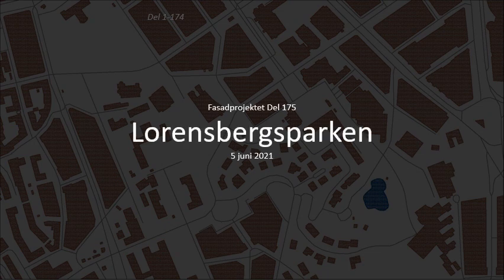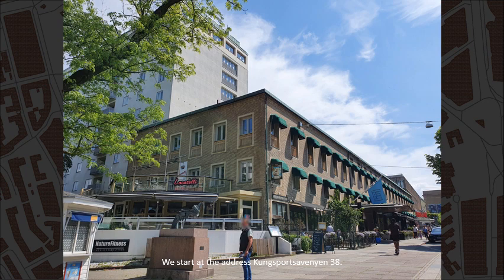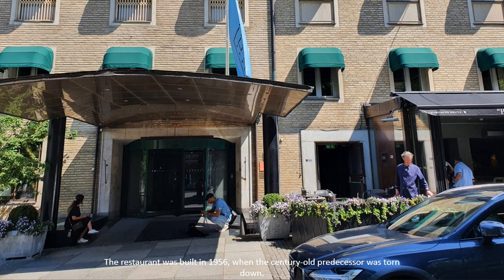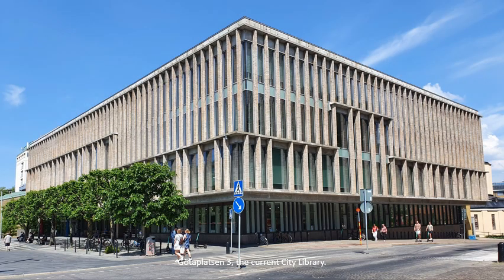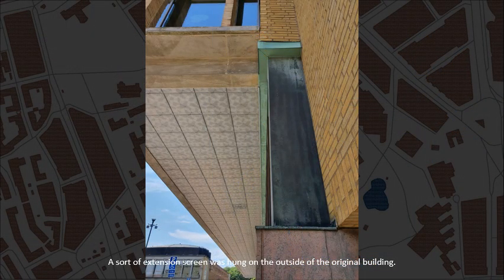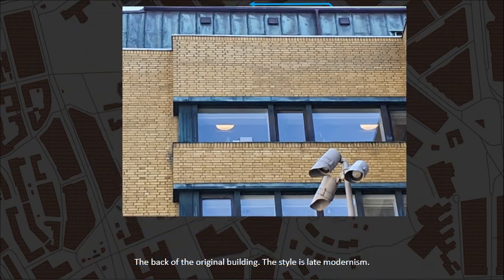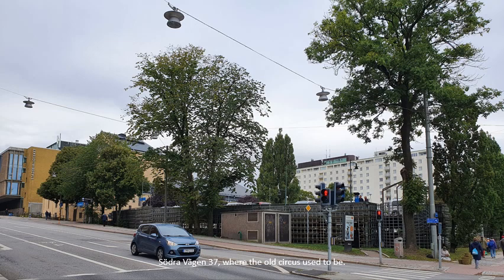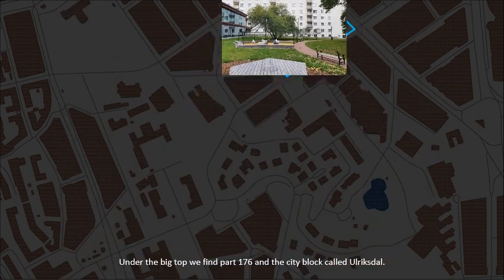Fasadprojektet del 175: Lorensbergsparken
Documenting architectural decorations in Gothenburg, an ongoing project. This episode is from Lorensberg.
Narration:
Welcome to the Lorensberg Park.
We start at the address Kungsportsavenyen 38.
This is Park Avenue from 1950, Gothenburg’s first high-rise hotel.
The restaurant was built in 1956, when the century-old predecessor was torn down.
This is actually three blocks, but originally it was just one farm or manor house, called Lorensberg.
The hotel constitutes the new city block Strömsholm.
Götaplatsen 3, the current City Library.
The mock pillars are public art, not an inadequate wrapping.
Here is the old entrance, in the original house from 1967 by architects Lund & Valentin.
In 2012 the library was refurbished, along with the plaza in front.
A sort of extension screen was hung on the outside of the original building.
The back of the original building. The style is late modernism.
At Karl Gerhard’s Plats 1 we find the Lorensberg Theatre.
The theatre and the library constitute the new city block Stenhammar.
This new theatre was built in 1916 and has also been a cinema and a museum, when not empty.
The farm Lorensberg was a tobacco plantation in the late 1700s.
In 1818, Maria Winberg opened the first inn here.
It soon became the most popular place in Gothenburg.
It had the inn, a small theatre, a bowls court and a circus, as well as a big garden.
Södra Vägen 37, where the old circus used to be.
This car park and the Lorensberg Park itself…
… are all that remain of the original city block Stegeborg.
Under the big top we find part 176 and the city block called Ulriksdal.